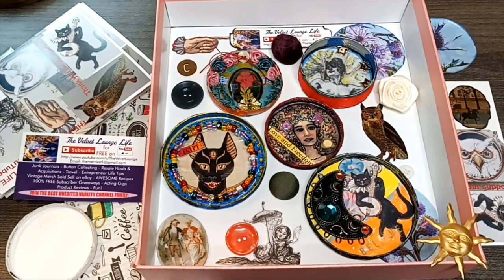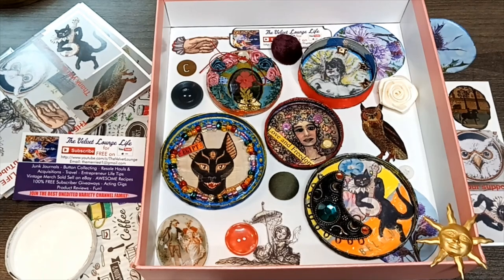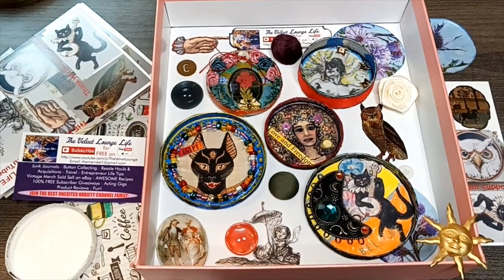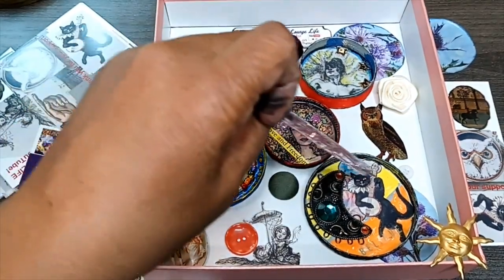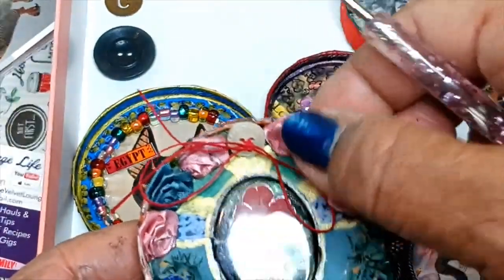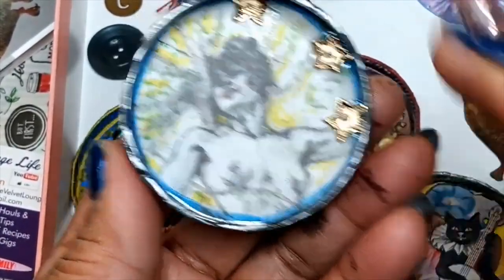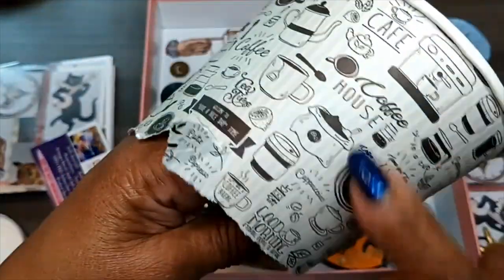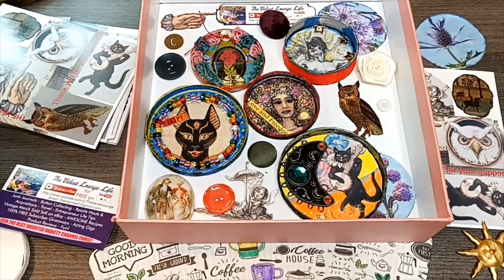Make Junk Journal Medallions Pendants Ornaments Mixed Media Art with a Cup Buttons Bits & Bobs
How to Make Junk Journal Medallions Pendants Ornaments Mixed Media Art with a Paper Cup Buttons Bits & Bobs
Welcome to THE VELVET LOUNGE LIFE!

Please enjoy the exclusive FREE SUBSCRIBER DISCOUNT links at the bottom of this page. There's NO extra cost to you ever, ONLY free deals and real discounts for our subscribers to say THANK YOU. Your use of these specific links allows me to earn a tiny percentage to keep the channel going.

Mailing Address:
The Velvet Lounge Life
c/o MC Garrett

- WATCH or LISTEN to a few videos on this channel
- Share this link with other groups and people that enjoy what you like too on Facebook & Instagram
- JUST for you, scroll down for nice discount offers exclusive to subscribers and viewers!
- The Velvet Lounge Life Amazon Wish Gift List
- It's FREE and one button click away to join Rakuten for retail, hotel, food, services and more discounts & cash back monthly

FREE SUBSCRIBER DISCOUNTS There's no extra cost to you, just special deals and discounts for our viewers. Your use of the specific links below allows me to earn a small percentage.
1. Just shop, eat, rent, travel, repair, find services using RAKUTEN. You will enjoy nice discounts AND quickly earn cash back. We've saved so much money and have shopped via Rakuten for over 3 years! AWESOME
2. TUBEBUDDY is YouTube's Best Friend for Life. It's a companion that speeds up your video creation, editing and upload experience.
3. We will send you a supplier list for FREE.
5. eBay is a good source for finding deals and lot sales! YOU!

Do the following:
2. Watch/listen to 2 full videos on @TheVelvetLoungeLife channel.
3. Leave COMMENTS/emojis on each video you watch.
4. Send a postage paid envelope addressed (large greeting card size needs 2 stamps) to:

NOTES:
Include your YouTube name with the envelope so that I can match you up to your comments. I have 125+ packages to gift away. USA & Canada Post only due to postage fees.
BE WELL AND STAY SAFE, Merry from... THE VELVET LOUNGE LIFE